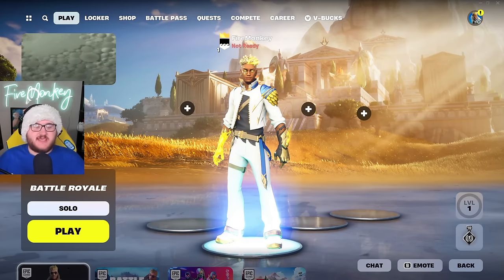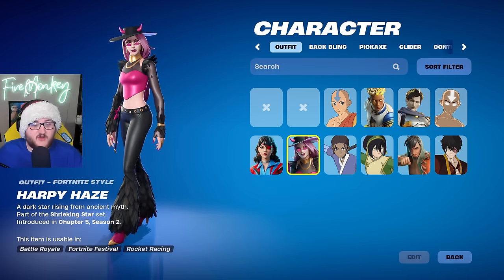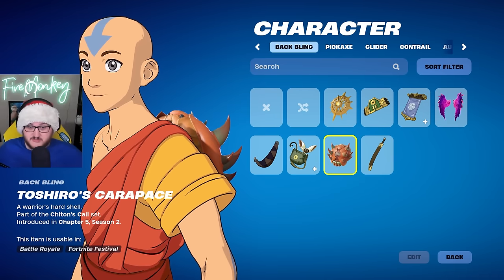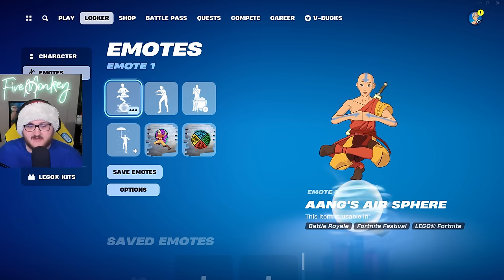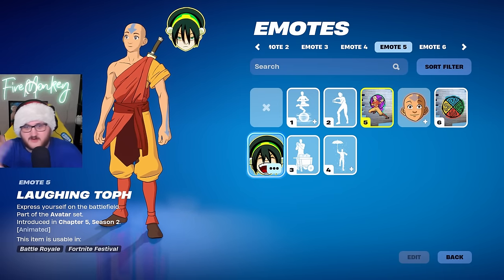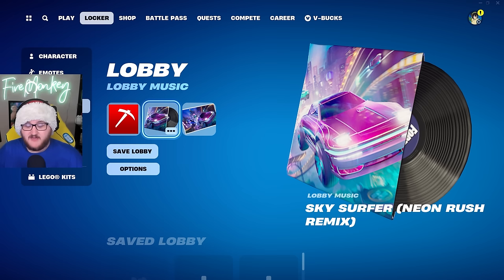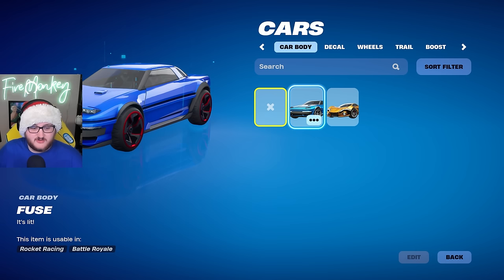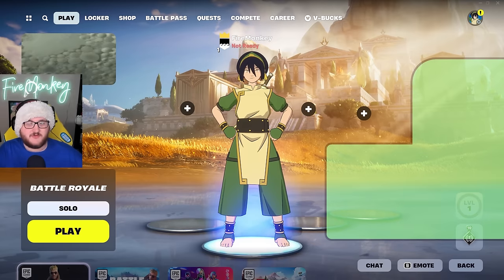ALL Cosmetics Added in The v29.20 Update! (Aang, Toph, + More!)